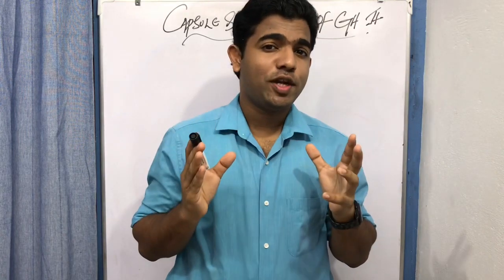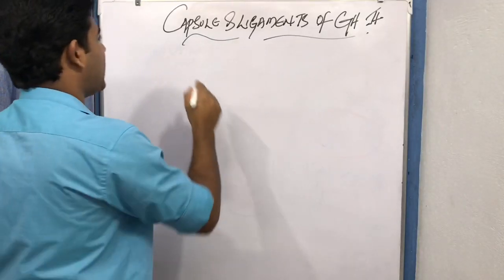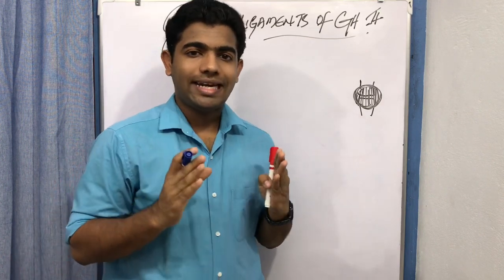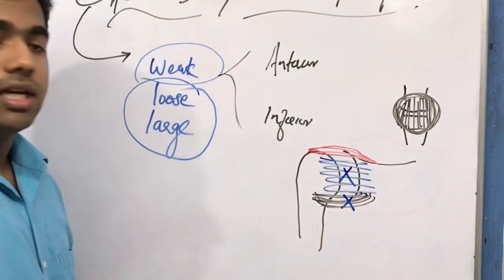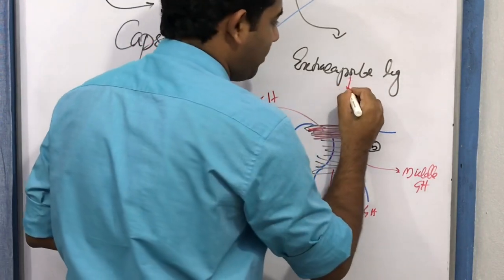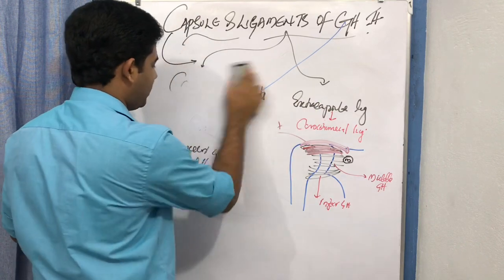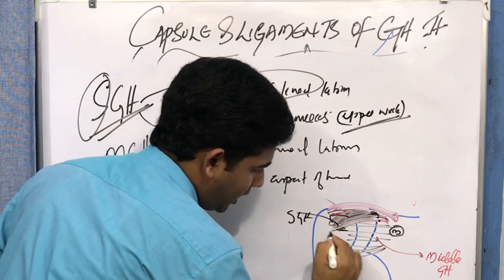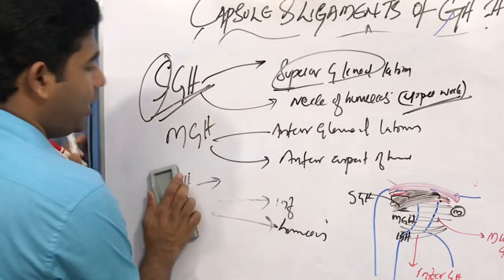CAPSULE & LIGAMENTS OF SHOULDER JOINT# GLENOHUMERAL ( PART-2)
Detailed discussion on Capsule and Ligaments of shoulder joint or glenohumeral joint. The glenohumeral joint has a loose, weak but a large capsule which is weak anteriorly and inferiorly in particular. The loose and large capsule enable greater mobility at the joint and the capsule is reinforced by various ligaments and the rotator cuff muscles.
The ligaments are classified into Capsular ligaments and Extracapsular ligaments. Capsular ligaments are thickening of capsule itself and there are three capsular ligaments namely. The SUPERIOR, MIDDLE AND INFERIOR GLENOHUMERAL LIGAMENTS. The particular function of each of this ligaments and orgin insertion are discused along with CORACOHUMERAL LIGAMENT which is extracapsular.
Discussion also deals with the ROTATOR INTERVAL CAPSULE and INFERIOR GLENOHUMERAL LIGAMENT COMPLEX.

Queries solved:

1. What is Rotator interval capsule
2. Structres in rotator interval capsule
3. What is inferior glenohumeral ligament complex
4.How many ligaments are there in glenohumeral joint
5. Which is most common type of dislocation in Glenohumeral or Shoulder joint.

TONY JOSEPH
ASSISTANT PROFESSOR